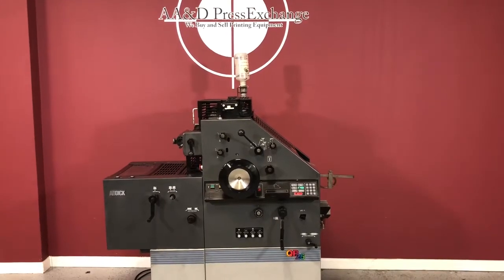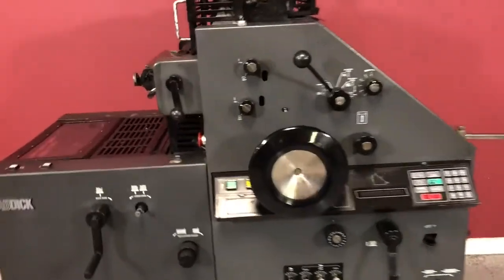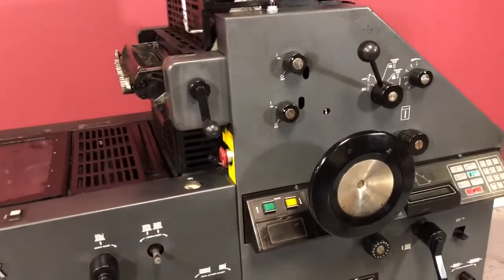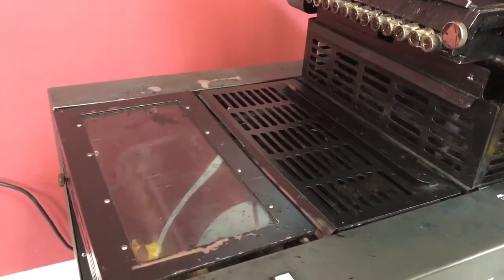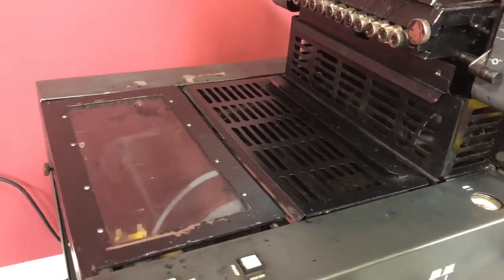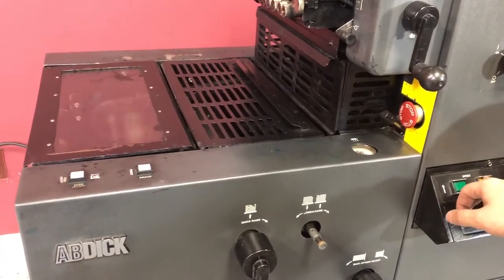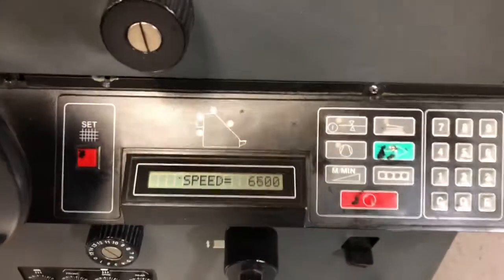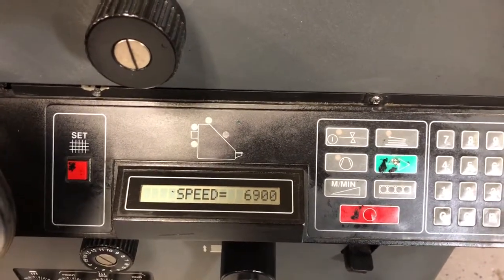AB Dick QP-25